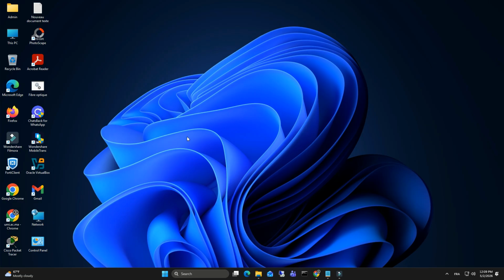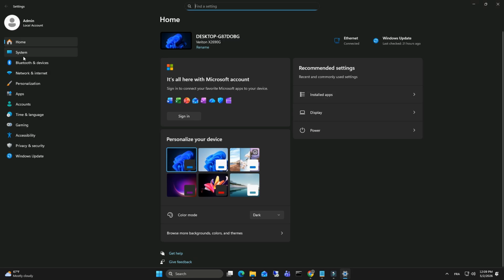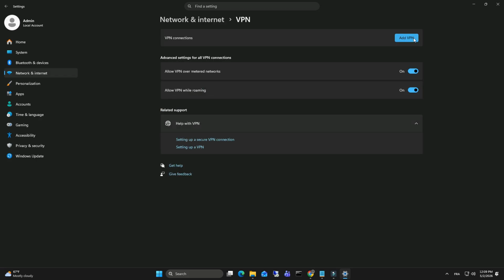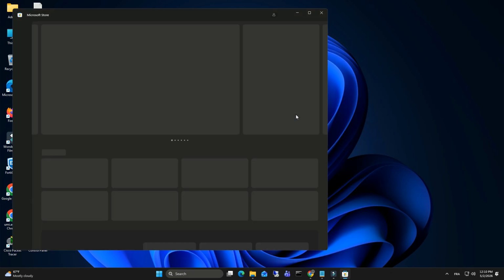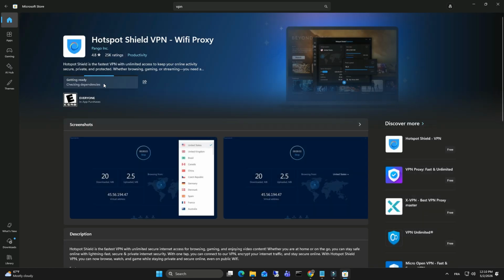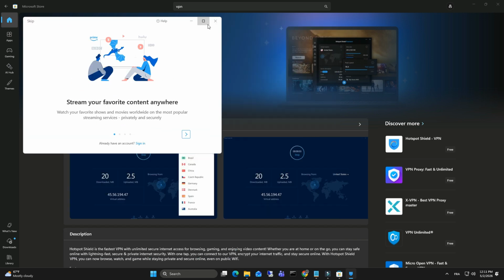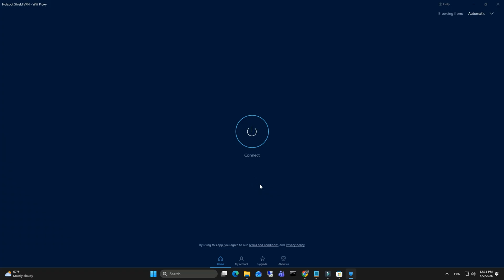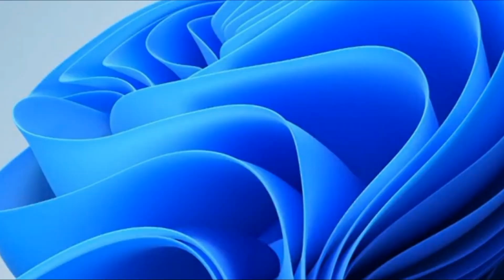How To Setup a FREE VPN on Windows 11 (Step-by-Step Guide)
Learn how to add and set up a FREE VPN on Windows 11 step by step. In this tutorial, you'll discover how to install, configure, and use a VPN to improve privacy, security, and access restricted content on your PC. Perfect for beginners!